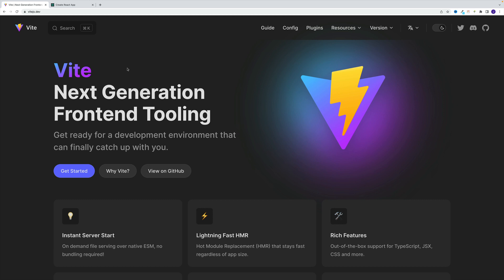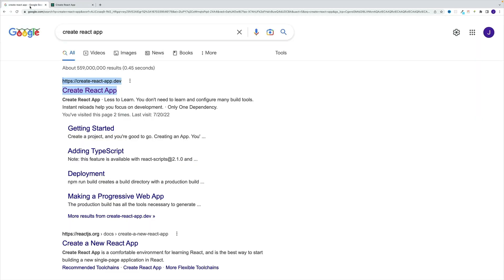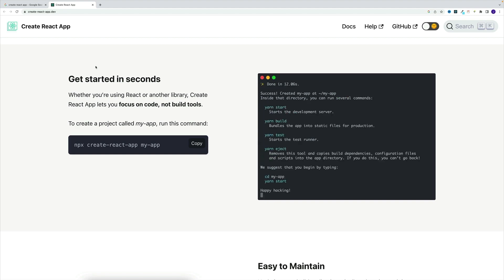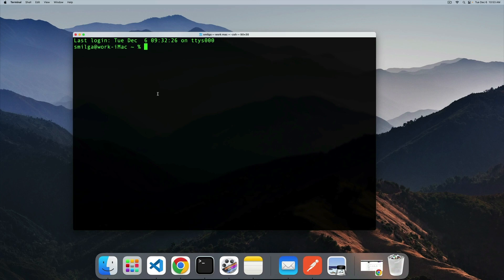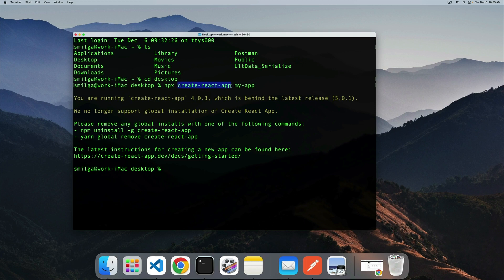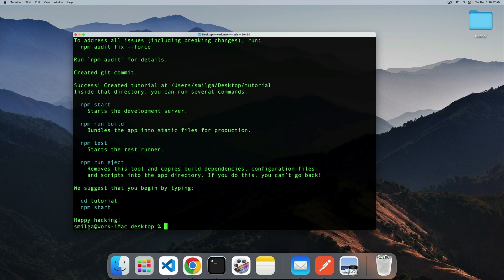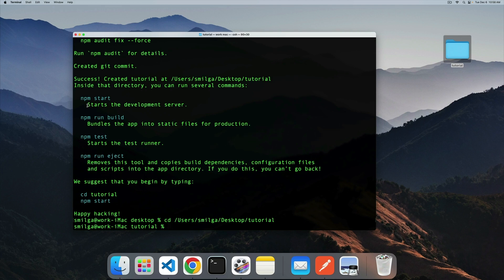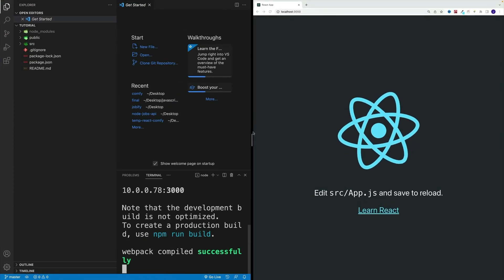React 18 Tutorial - Vite / Create React App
Episode 3 - Vite / Create React App